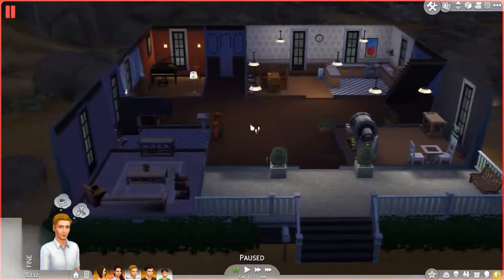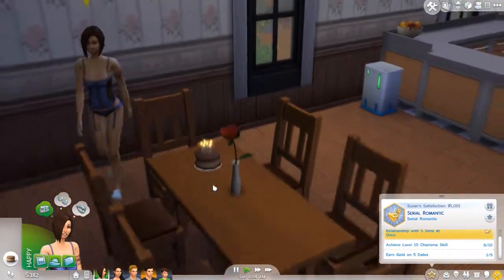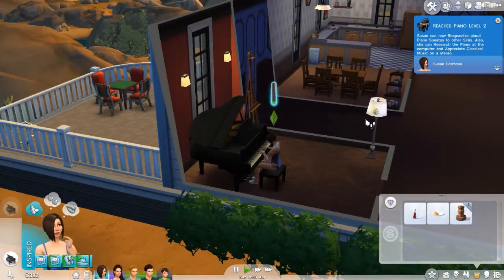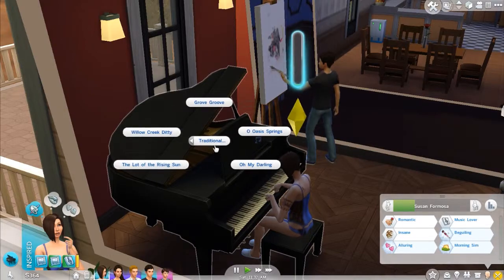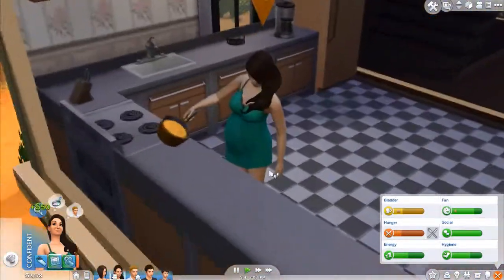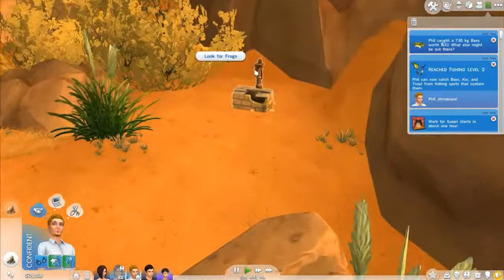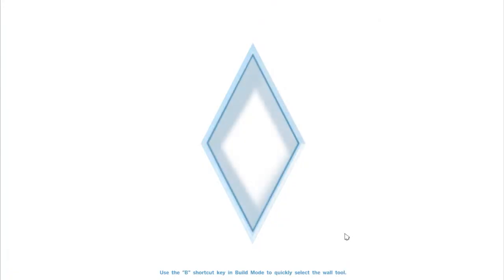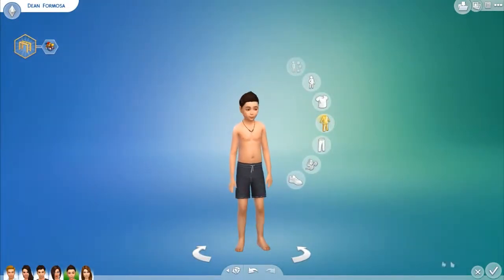Let's Play The Sims 4: Part 24 - A Day with Phil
BEFORE ANYTHING. I'M SORRY FOR TAKING SO LONG TO UPLOAD ;_; This video has been in my hard disk for AGES and I've finally uploaded it! :D
Welcome to part 24 of Let's Play The Sims 4! (FINALLY) In this part we spend a day exploring with Phil
Did you enjoy the video? Please leave a like or a favourite, maybe even share it around it would really help me and I'd very much appreciate it and it only takes a second of your day :)